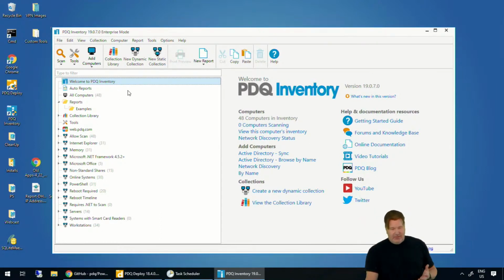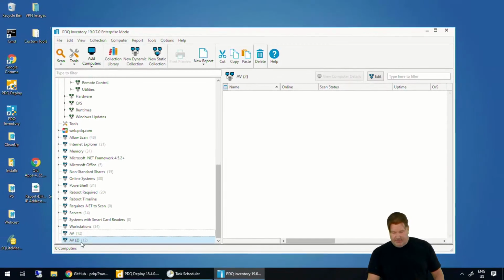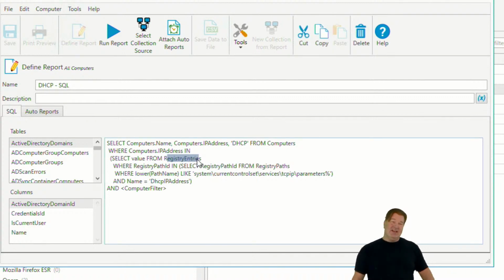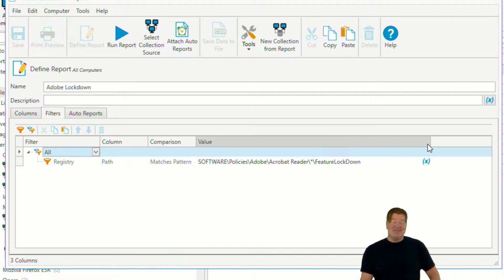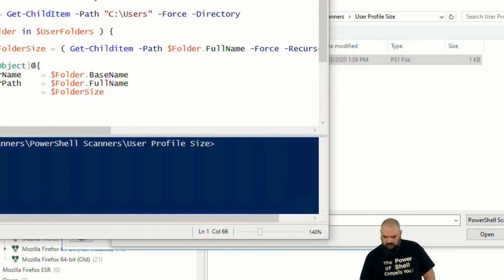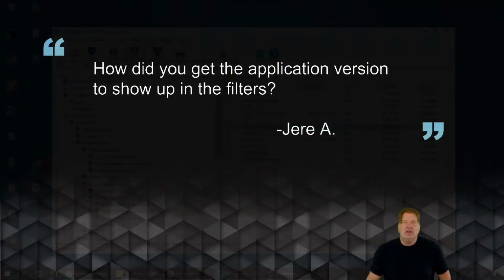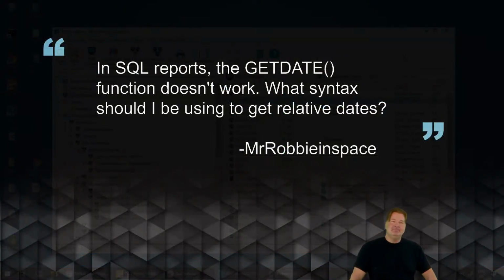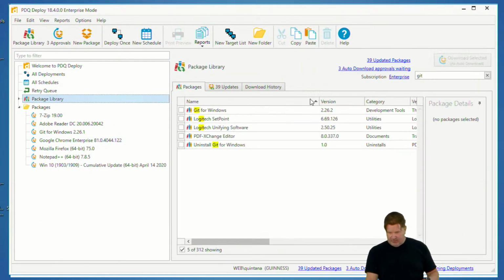PDQ Live! : Getting More Out of Your Inventory Reports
Basic Reports:
Where to find your data. :31
Build a basic report. 1:24

Versions comparisons. 4:02

Question: What's the diff between a report and a dynamic collection on software? I'm chasing down which devices have the new A/V software. running into "contains" and "does not contain" discrepancies. 6:47

Task Scheduler. 11:26

Question: Would it be possible to add an option in PDQ Inventory to remotely uninstall software silently? 12:42

SQL Reports. 14:43
DHCP/Static

AutoReports. 17:51
Scheduling
Mail vs UNC

Question: I have an auto report for disk space on our servers. Can I execute a scan of the servers automatically just before running the disk space report? 23:52

PowerShell Scanner. 26:01

Question: I have a report of computers with domain accounts as local admins. It shows the data I expect, but when turned into a collection, the results are different. What could be wrong? 32:21

Question: PDQ Deploy and PDQ Inventory, best to run on the same server or separate servers? Should they use the same accounts? 34:06

Question: PDQ Inventory is not showing up under start menu anymore. Tried reinstalling but I still need to drill down to install folder and run console.exe. Any fixes for this? 34:46

Question: I really love the auto-update software packages feature, however have you considered providing an integrated script library? Like scripts that use utilities like Bleachbit, cleanup scripts with the ability to update them using a central repository similar to auto-update of software? [Or is there already a central script store I am unaware of? 35:25

Question: Is there a way to copy a version number *into* the applications list for non-standard software that doesn't behave? 36:39

Question: How did you get the application version to show up in the filters? 37:38

Question: How did you get that WMI report to show the GPO's applied when we first started this stream? 39:08

Question: When in the computer section - Local Group - why can't I remove users from those groups directly from PDQ? 42:13

Question: Is it possible to have auto reports run only when data is on them? Such as, email a low disk space report only when a computer is on it? 42:55

Question: What is "Adobe lockdown'? 43:43

Question: Do you have a tool to list the mapped network drives for a user? 44:50

Question: What would you recommend as a starting place for someone to learn PS basics? 45:22

Question: In SQL reports, the GETDATE() function doesn't work. What syntax should I be using to get relative dates? 45:59

Question: When making a new application collection, is there any way in the columns to show what version is currently installed? 46:30

Question: How do I uninstall Microsoft Teams from PDQ Deploy? 47:19

Question: How about a report that shows inventory with old applications that missed the last related scheduled package deployment in PDQ Deploy? 48:19

Question: Is it possible to deploy to a Target Collection and exclude another Target Collection? 49:39

Question: I use PDQ to update our Chrome browsers. It's great but it locks users out from updating on their own. Is there an option to allow updates by some end users such as developers, domain admins, etc.? 52:33